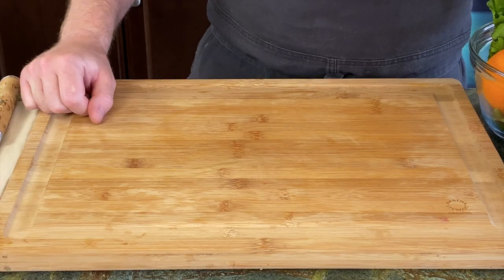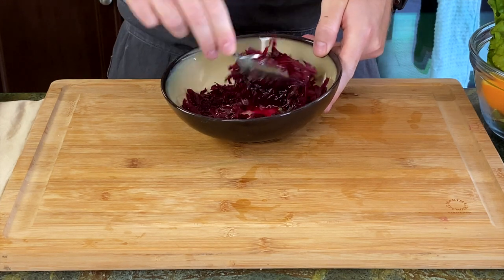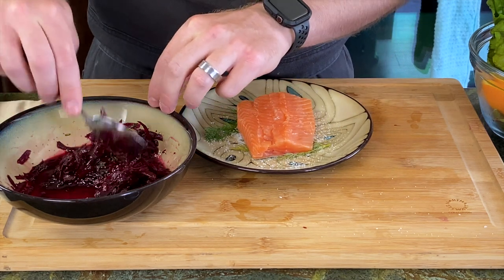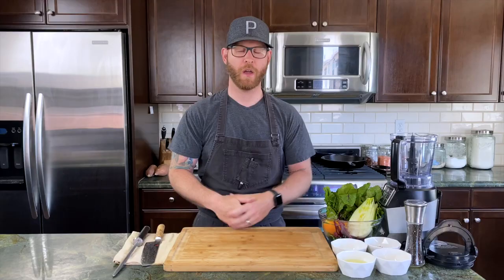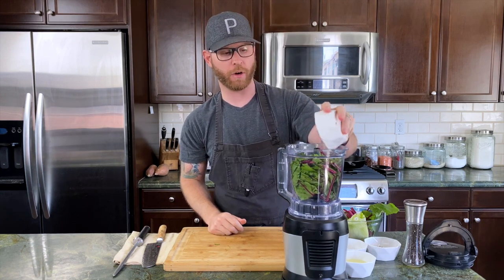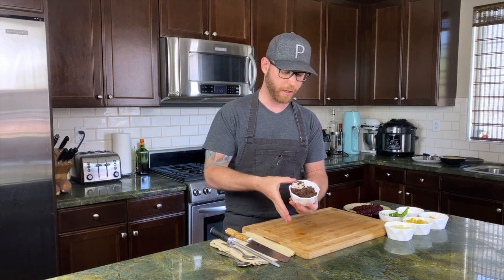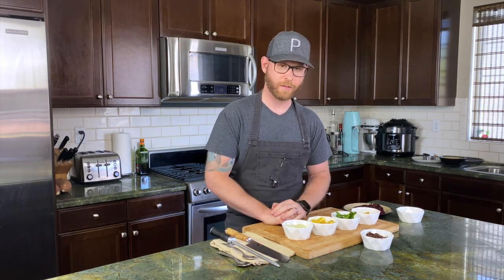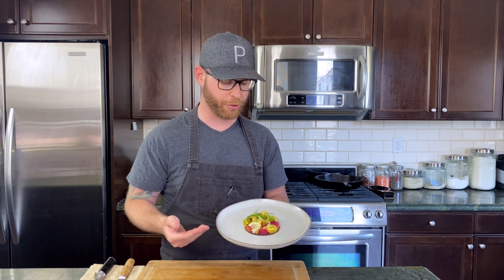Beet and Citrus Cured Salmon Recipe| Episode 4 of the Quarantine Cookbook| Learn to Cook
On today's episode 4 of the Quarantine Cookbook we will be making beet and citrus cured salmon. Healthy and unique, it will be a surefire way to impress your family and friends.  Beet cured Salmon is a must.

Eat well and stay safe,
Adam Solowitz

THE RECIPES:

Beet Cured Salmon

Cured Salmon   3 oz
Beet Top Gremolata  1 oz
Yellow Cherry Tomato’s 3 ea
Shaved Fennel   1oz
Fennel Tops           3 ea
Sm Beet Leaf   3 ea
Lemon Triangle’s          5 ea
Brioche Toasted          1 Slice
Olive Oil                   1/5 oz

- Cut tomatoes in half, toss tomatoes, shaved fennel, oil, salt and pepper
- Place a dollop of gremolata on a plate with gravlax
- Top with fennel and tomato mixture
- Cut sliced lemon wheel into 5ths and arrange on plate
- Fennel tops and beet top leaves as garnish
- Serve with brioche toast

Beet - Citrus Salt Cure

Red Beets Shredded 1.5 cups
Kosher Salt          1.5 oz
Sugar           1 oz
Lemon Juice   1 whole lemon squeezed
Orange Juice  1 oz
Dill Chopped          1.5 tbsp

- Shred beets using a grater, squeeze excess juice from beets
- Mix remaining ingredients into beets

Cured Salmon Recipe

Salmon          1.5lbs
Beet Cure  2 cups
Salt           1 oz
Dill Sprigs  5 ea
Black Pepper        .5 oz

- Sprinkle salt, pepper and dill on the bottom of a sheet pan or appropriately sized container to fit the salmon filet making sure it’s spread evenly
- Lay salmon filet over mixture/ spread beet cure over top of salmon covering the entire filet
- Cover with plastic wrap and let cure for a min of 4 hours (longer it cures the more intense the flavor will be, cure time will also depend on how thick the salmon is)

Beet Top Gremolata

Beet Tops  2 cups
Lemon Zest  1 tbsp
Olive Oil         ¼ cup
Chili Flake 1 tsp

- Blend all ingredients in a food processor
- Consistency should be rough in texture and not to wet
- If too wet place mixture in a strainer to drain any excess liquid